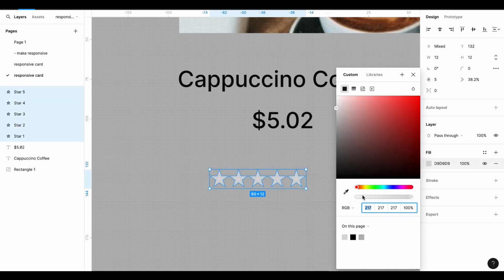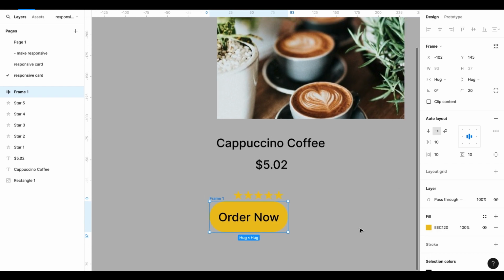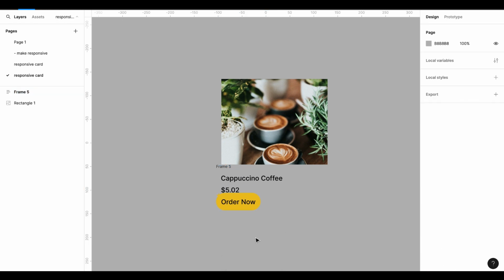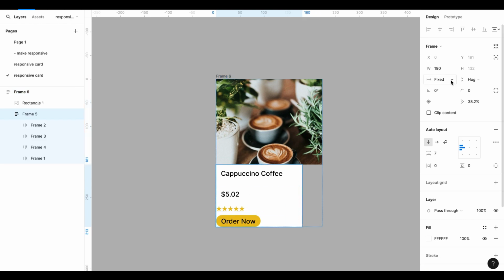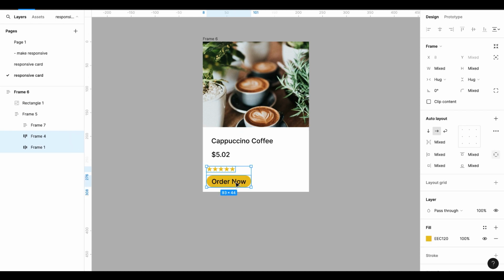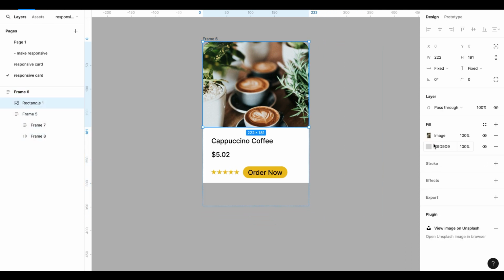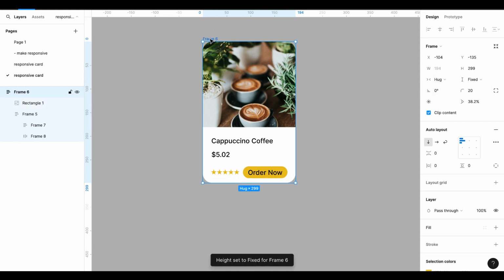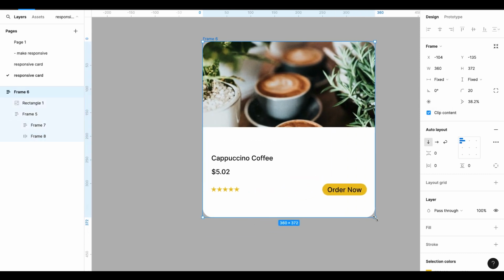Auto Layout Figma | Figma Auto Layout Tutorial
ui design,
figma for beginners,
figma design,
Figma prototype,
Figma tutorial,
figma design,
figma basics,
Figma Component,